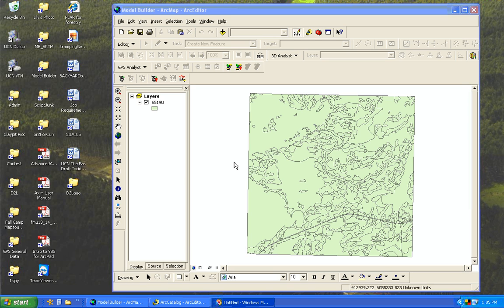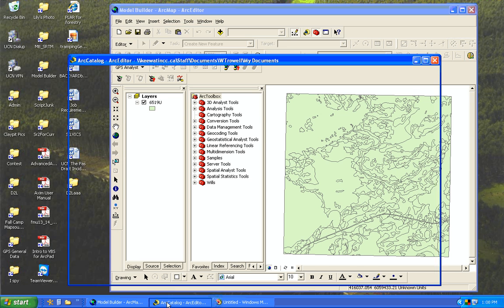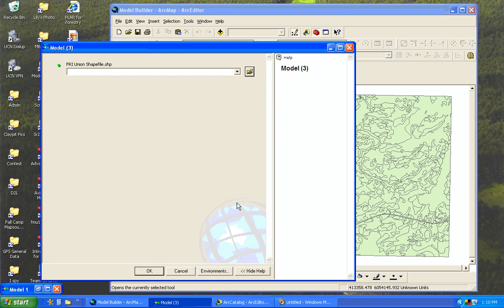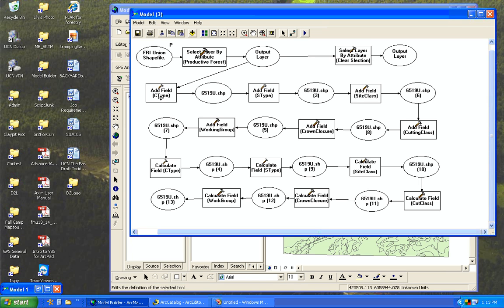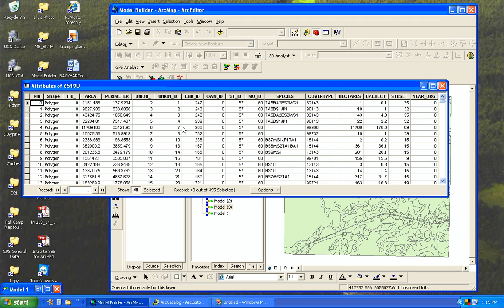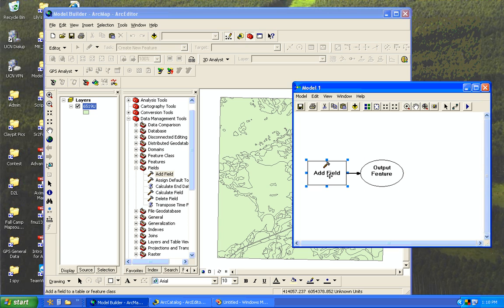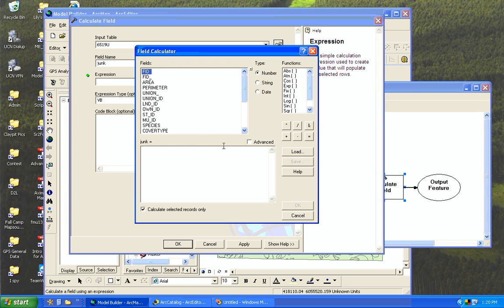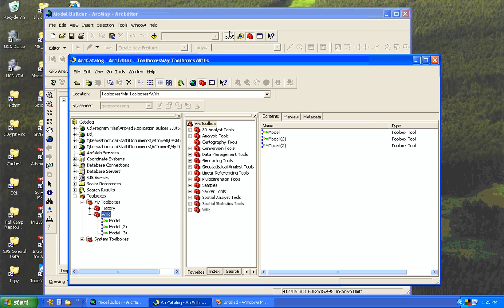ModelBuilderDemo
Earlier version of ArcMap Model Builder demonstration